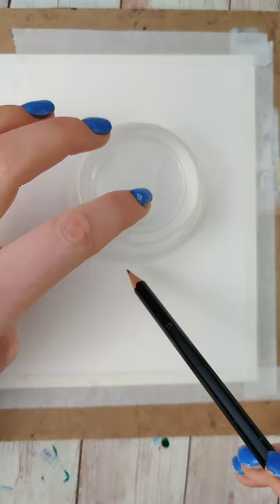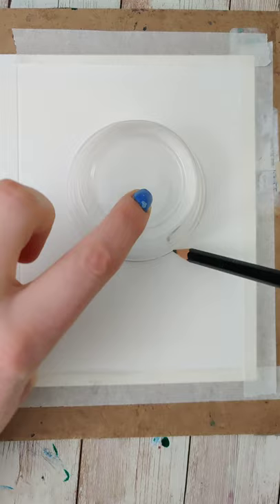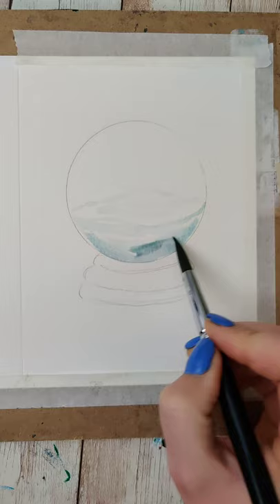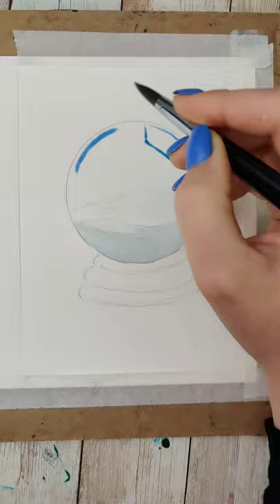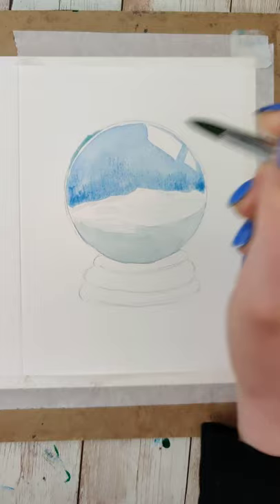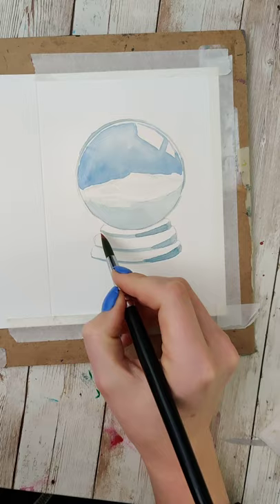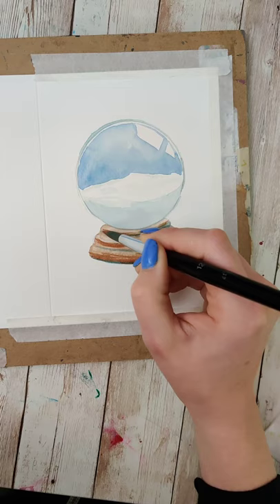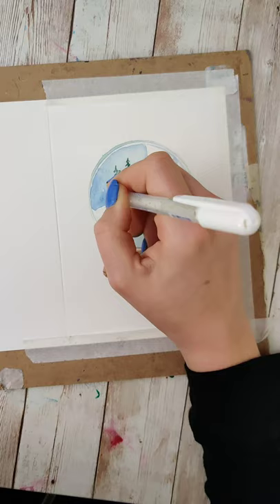Snowglobe watercolor card.